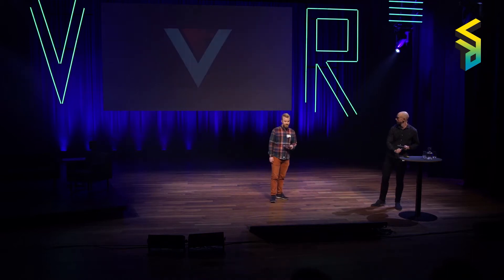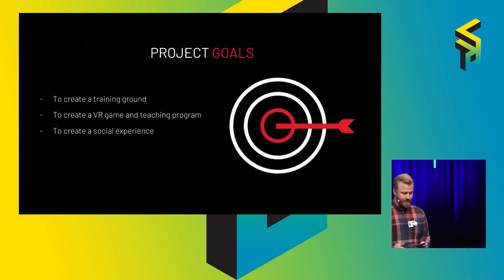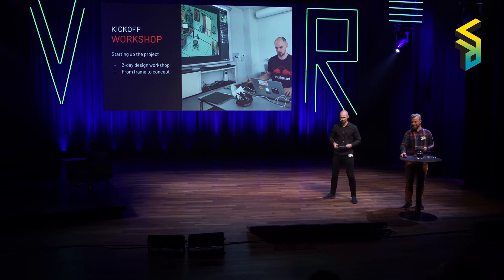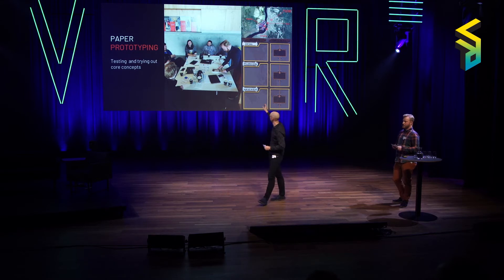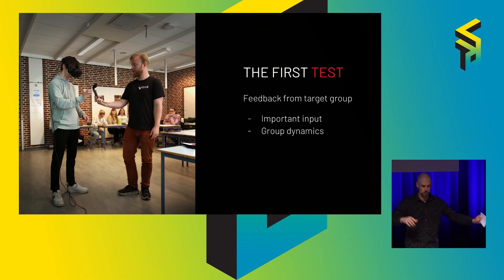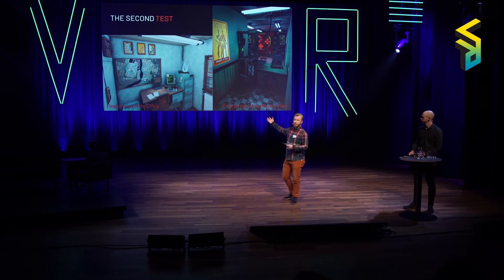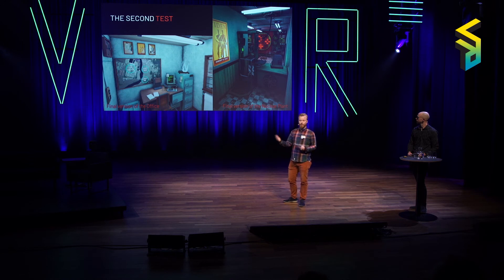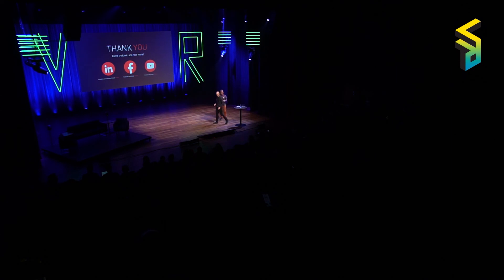Nordic VR Forum 2019: Andreas Husballe & Jannick Hynding Lund, Vizlab Studios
Titel: “Real or fake news? An educational VR-game”

Andreas Husballe: Andreas graduated from the Character Animation program at the Animation Workshop in Viborg in 2011. In 2014 he started company BlastLine as a freelance concept artist, and worked as an art director in the indie game development studio Amazu Media. Here he met Jannick in 2015. In 2017 they renamed Blastline to Vizlab Studios. Together they reformed the studios workflow and refined how they approached working together with clients. They found success and can boast with clients from both the private and public sector, within games, VR, concept art and other creative projects.
Andreas is the lead artist and responsible for concept development and 3D modelling at Vizlab Studios.

Jannick Hynding Lund: Jannick graduated from the IT University in Copenhagen in 2015 with a masters degree in game design. He worked at Amazu Media as a game designer on the game The Light Apprentice, where he met Andreas. The two later went on to work together again at Noisy Neighbours.

Andreas and Jannick worked so well together in those companies that they decided to create their own studio. At Vizlab Studios Jannick manages the studio projects and clients, as well as doing game design, game development and programming, for different creative projects and VR-experiences for Vizlab Studios clients.

Vizlab Studios is a B2B development studio, developing VR educational games as well as providing services to the game and film industries, including; concept art, world building, prototyping and VR.

Video edit by Tord Kristian Skancke.